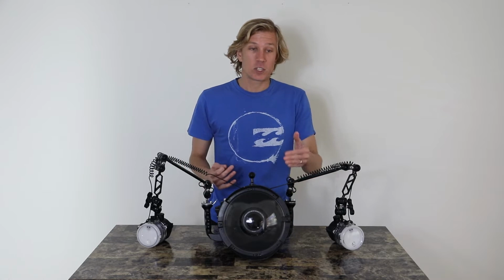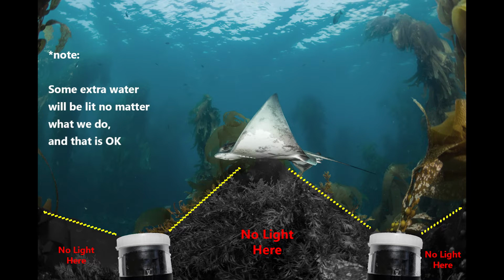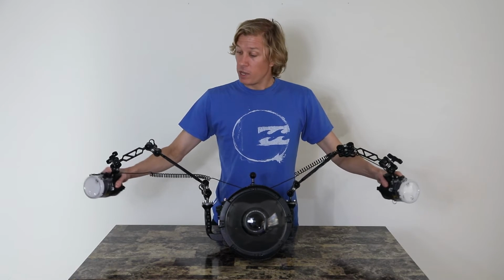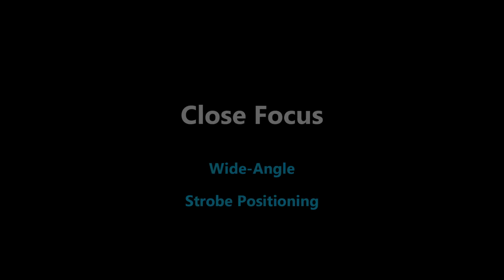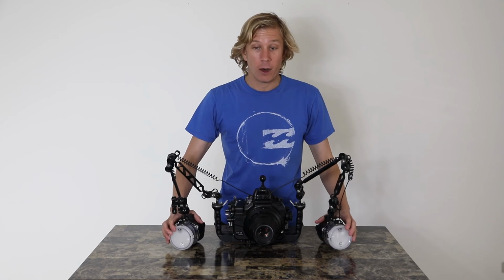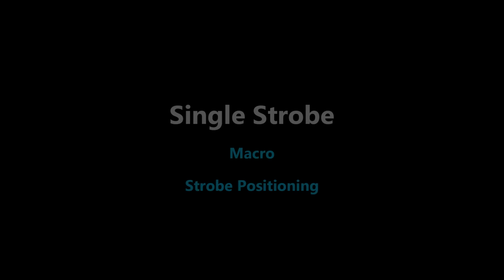Underwater Strobe Positioning Tutorial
Proper underwater strobe positioning is essential for lighting your subject, creating depth through shadows and minimizing backscatter. This tutorial focuses on the best strobe positions for divers shooting macro and wide-angle photos, as well as divers with a single strobe or dual strobe setup.

In this video tutorial, I demonstrate using an arm and clamp system to hold your strobes or lights, and even review an underwater strobe position rarely used by new shooters: portrait orientation.

I use many of the underwater strobe positioning graphics in this presentation during photo workshop presentations, so you can think of this video as a personal one-on-one workshop.

MY CAMERA GEAR HIGHLIGHTS
Please support your local camera retailers when possible.
- Canon R5
- SportDiver SmartPhone Housing
- GoPro HERO9 Black

INDEX
0:51 – Backscatter discussion
4:13 – Basic Wide-Angle
6:49 – Big Animals & Reefscapes
7:44 – Close Focus Wide-Angle
8:33 – White Sand Wide-Angle
9:35 – Portrait Orientation Wide-Angle
10:33 – Single Strobe Wide-Angle
12:32 – Basic Macro Strobe Positioning
13:58 – Close Subject Macro
15:24 – Supermacro
16:24 – White Sand Macro
17:20 – Portrait Orientation Macro
18:04 – Reef Crevices Macro
18:36 – Single Strobe Macro
20:04 – Outro

Enjoy! -Brent